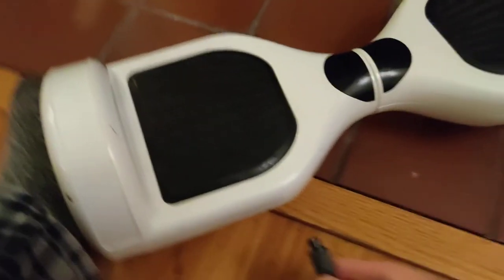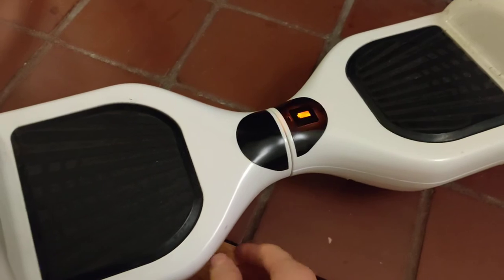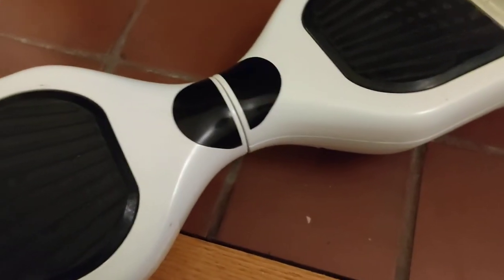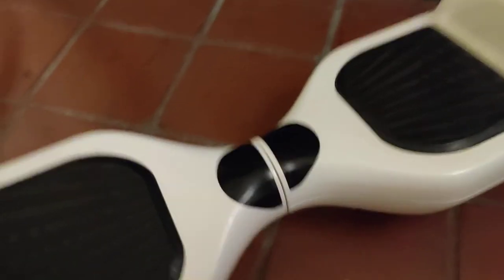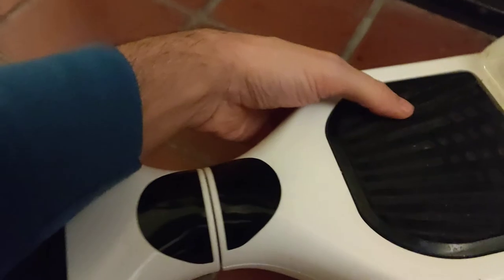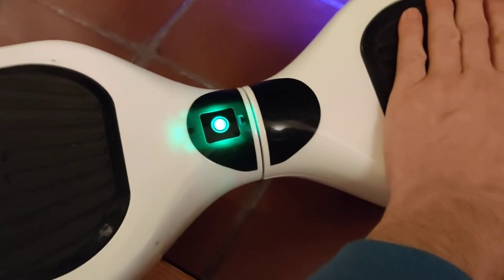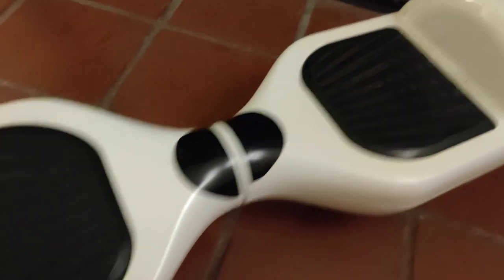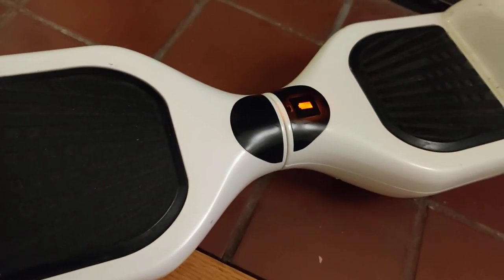Swagway battery orange light